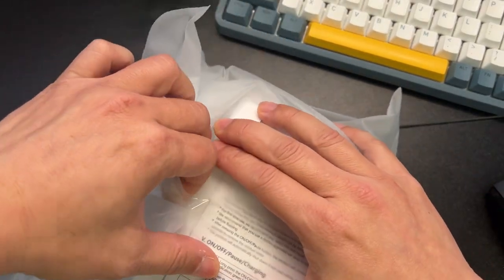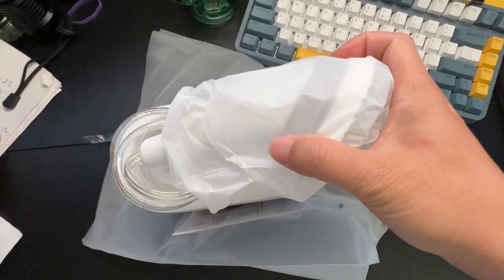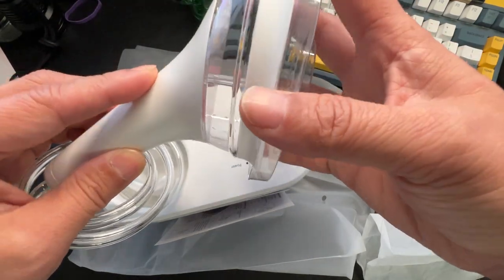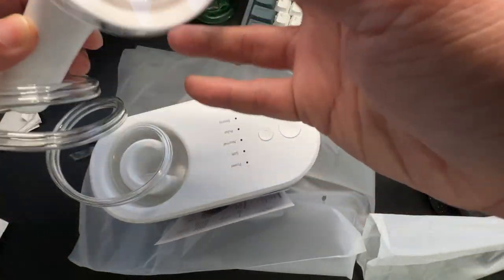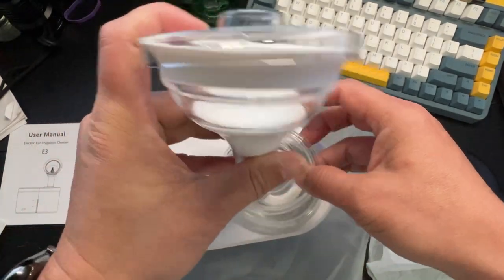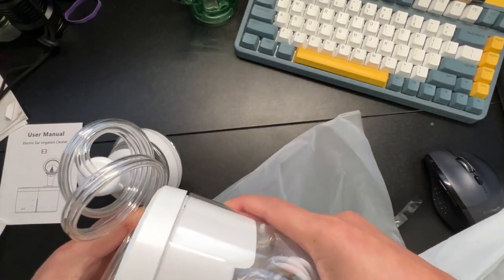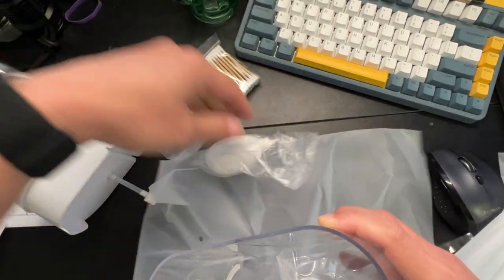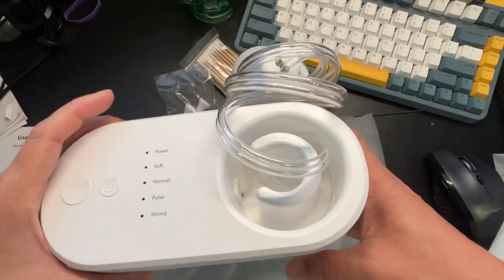Unboxing EVAWOO Electric Ear Wax Removal Tool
Electric Ear Wax Removal Tool Kit, Ear Cleaner with 4 Pressure Settings for Earwax Buildup, Water Powered Ear Irrigation Kit for Cleaning, Washing, Flushing Ears, USB Rechargeable
[Unique Design]: Our Ear Wax Removal are designed with Unique splash proof earmuffs. The earmuffs are made of TPE materials, which are comfortable and close to the skin. The inlet and outlet pipes are connected to the sink independently, without water leakage, splashing or wetting clothes.
[Easy Operation]: Vertical design, one button switch, easy to understand, only need to hold the ear washer when washing the ear, do not need to pick up the whole body, easy to operate alone.Level 5 waterproof, no need to worry about water leak.
[Easy to Clean]: Large capacity removable water tank, 400ml clean water tank+400ml sewage tank. The clean water tank and sewage tank are separated independently, which is easy to clean and does not cause pollution.
[Four pressure modes]: Four adjustable pressure modes, suitable for different requirements. 1. Soft mode: soft water pressure, gentle cleaning, recommended for the first time; 2. Normal mode: standard water pressure, comfortable cleaning; 3. Pulse mode: alternating strong and weak, deep cleaning; 4.Strong mode: strong water pressure, efficient cleaning.
[Packing list]:Package contents: Electric ear irrigation equipment*1 (with built in 1200 mAh battery), ear wash tips*1, cotton swab*1, Type-C charging cable*1, ear bulb*1, user manual*1. Please use warm water to clean your ears to avoid discomfort.